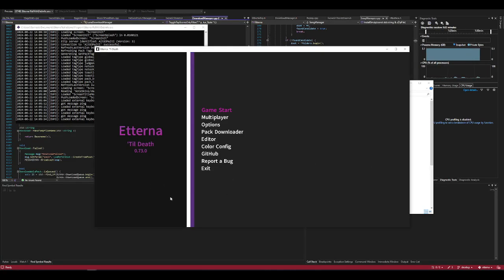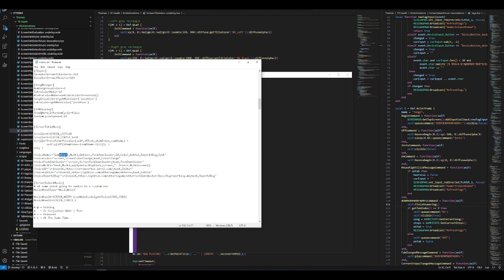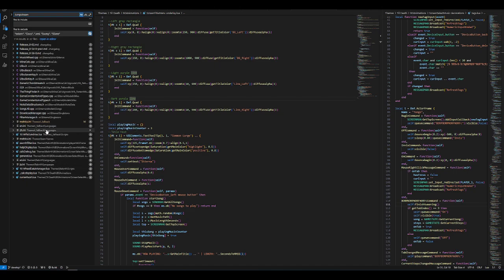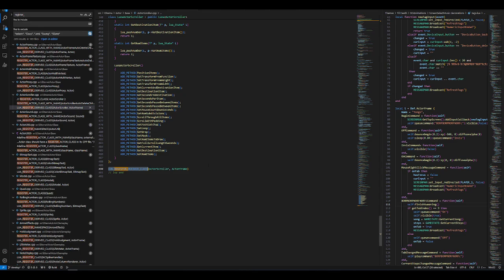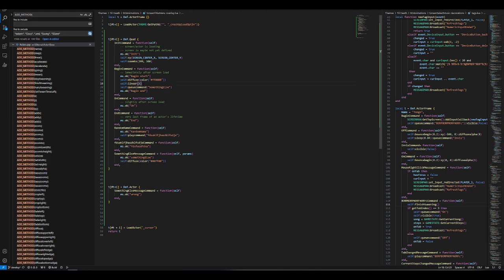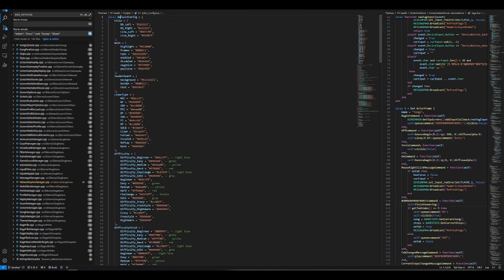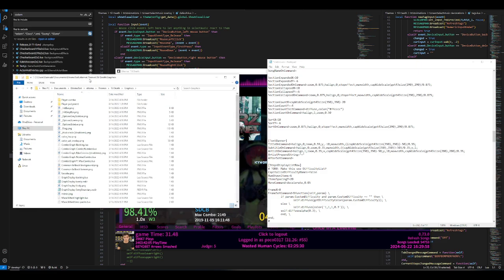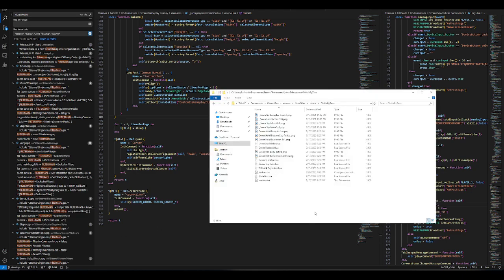Everything I feel like explaining about Etterna Themes unprompted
doing this without a script sucks btw. better to ask questions directly.
one thing i didnt mention is that there a lot of things that just dont go anywhere in the game api - if your ctrl shift f leads nowhere obvious maybe it means nothing
i forgot to mention an entire topic which is handling input. to keep it short - just look up usages of AddInputCallback

0:10 - recommendation to download the source of the game
1:00 - docs.etterna.dev exists but you probably cant use it
1:50 - merge the downloaded source into your game folder (do not replace anything)
2:45 - theme editing IDE, vscode, setup
4:30 - what the theme metrics ini is
6:30 - begin to figure out how ScreenTitleMenu works
6:45 - you find the current screen name in the F3 F6 menu
6:55 - process of finding the definition of a Screen
7:55 - how a screen definition works
8:55 - how things get put on the screen (probably bganimations), explain Screen[WithMenuElements] layers (underlay, decorations, overlay, background)
10:30 - the lua side of til death ScreenTitleMenu
11:30 - every Screen layer should return an ActorFrame
12:50 - reloading screen lua change in F3 menu
14:25 - deduction process behind figuring out what a random block of lua in a screen does
16:15 - recommend to never make your own profile screen because it is painful to work with
16:40 - TURN ON F3 F6 8 ALWAYS (and how it works along with F3 F6 9) and how to debug a little bit of lua errors
19:39 - turn on ShowLogOutput in preferences
20:25 - kind of a demonstration of actor command execution order and how to figure it out yourself (using print statements to debug)
23:05 - how the choices get onto a ScreenSelect (the ScreenTitleMenu)
24:40 - the metrics/cmd format (GameCommands)
26:40 - a little bit about languages in the middle of the GameCommands thing
30:00 - mentions urlnoexit, note that this is no longer in the game
30:30 - demonstration of a dive into the c++ to figure out what a certain thing in metrics/lua does
38:00 - i'm explaining PlayerOptions ModsLevels but the reason i'm explaining them is wrong. the explanation is correct. the reason your player options dont get defaulted when loading a profile is because loading a profile itself sets your options to a different saved config stored in your xml
40:00 - figuring out how ScreenSelectProfile works
40:15 - how a .redir works
42:20 - LocalProfiles folders can be named anything btw
43:45 - begin ScreenSelectMusic info
44:15 - demonstration of how to find the code that does a thing on the screen if it has text associated
54:00 - editing that code to make a change
55:45 - another demonstration of figuring out what a random lua hook into C++ does (how they are defined in the C api also)
1:02:31 - overview of theme folders and some fallback logic/info
1:02:55 - ThemeInfo ini usage
1:03:15 - the Fonts folder and especially the fallback Fonts folder
1:04:15 - THEME:GetPath usefulness
1:05:10 - ADD_METHOD points to every C++ Lua hook, except a few
1:06:00 - LuaFunction defines the other C++ Lua functions, except a few
1:06:40 - a lot of C++ enums have macro defined ToStrings which is why they are just magically convertible two ways
1:08:20 - the Actor (in lua) and the Def table
1:13:00 - the Actor lifecycle Commands and what a Command is
1:17:10 - playcommand vs queuecommand
1:22:50 - Actors are MessageSubscribers ... how to use MessageCommands and MESSAGEMAN:Broadcast, scope of Commands vs MessageCommands
1:28:30 - begin tweens, queueing (we put a quad on the screen and mess with it)
1:33:20 - the tween queue/creation functions
1:42:25 - transferring data across a playcommand/broadcast
1:43:45 - traversal of the Actor tree through Parents and Children (why you need to name actors)
1:46:20 - ActorFrames and putting things into them
1:48:30 - when you write an actor table, you are writing a lua table. lua syntax must still apply, follow the rules. simplifying what the actor table is in lua terms
1:51:20 - ActorFrame SetUpdateFunction usefulness (and SetUpdateInterval)
1:54:10 - ActorFrames being parents and the point of it
1:58:10 - the Scripts folder and how it loads and why do things a certain way
2:01:00 - LoadActor for example is a Script ... just like the Actor Def table
2:02:45 - Screen transitions (in, out, etc) and inheritance
2:04:35 - the Overlay Screen stack/layer (separate from the Screen Overlay layer)
2:07:50 - ctrl F2 reloads the Scripts folder and global variables
2:08:05 - after ctrl F2 you want to F3 F6 2
2:08:30 - shift F2 reloads the INI files, like theme/font or noteskin metrics
2:08:55 - how the ScreenOptions rows are defined (c++ conf options and lua table definitions)
2:14:45 - demonstration of figuring out what a random row in metrics is for in c++ (ScreenTextEntry)
2:19:30 - CodeDetector, Codes, button combos
2:21:43 - you can define whole lua functions in some metrics rows
2:23:40 - TextBanner and MusicWheelItems and the Graphics folder and some more